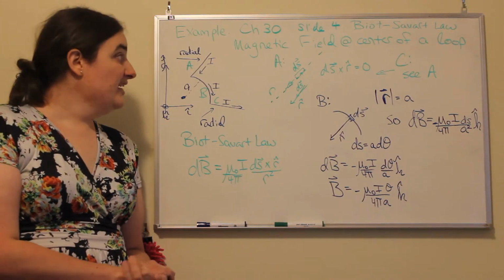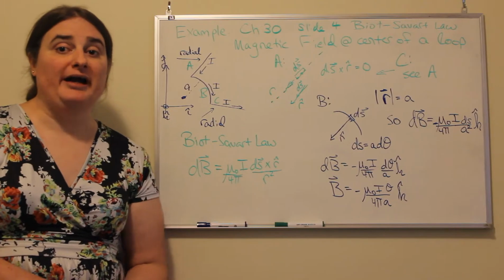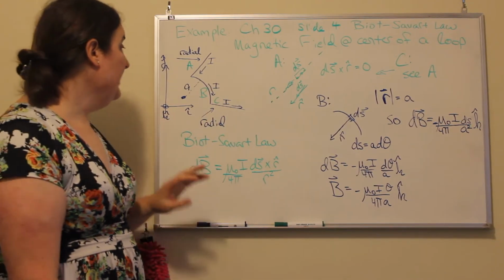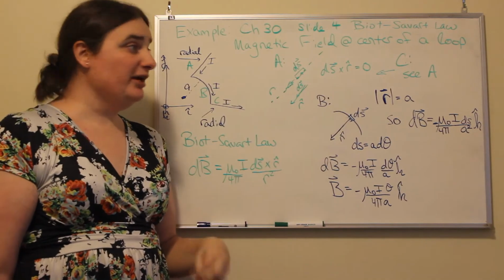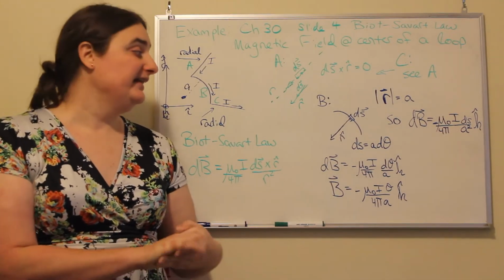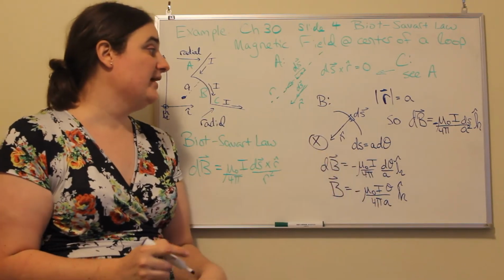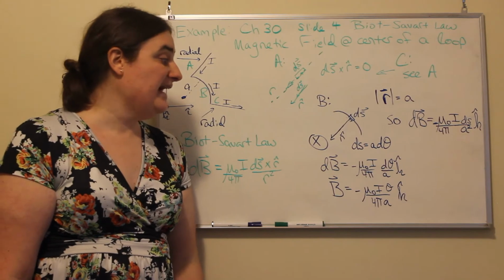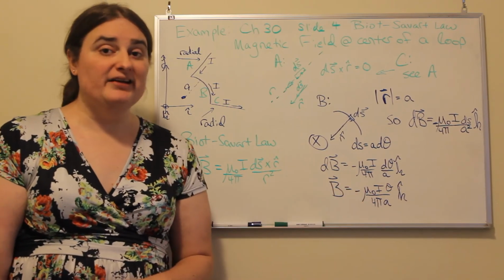Magnetic Field at the Center of an Arc of Wire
This example uses the Biot-Savart Law to calculate the magnetic field at the center of an arc of current-carrying wire.